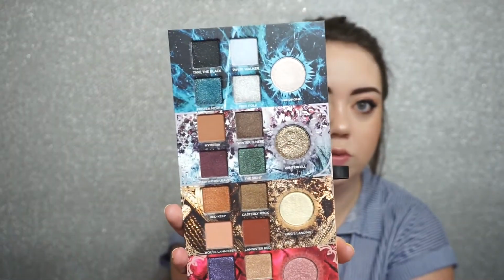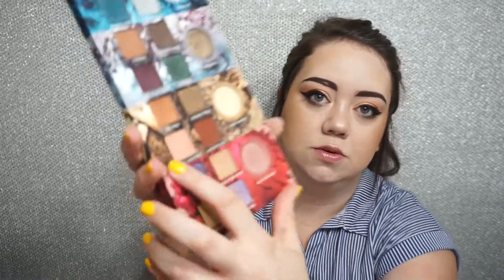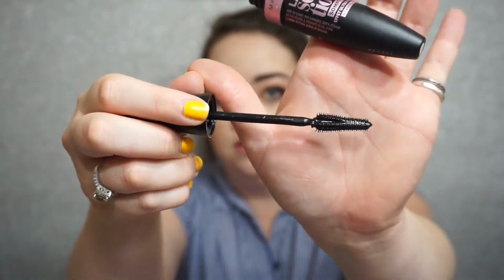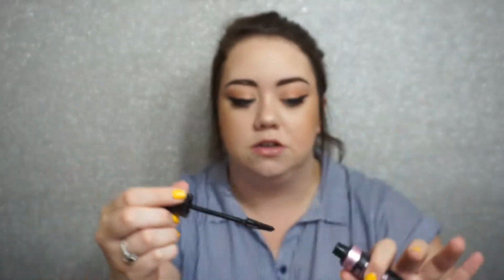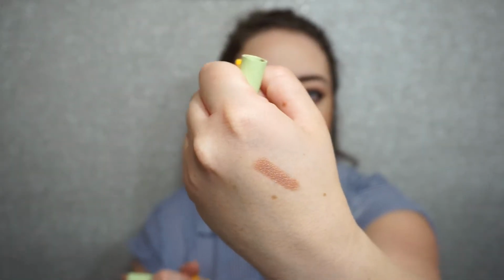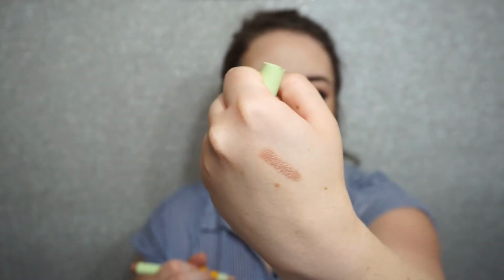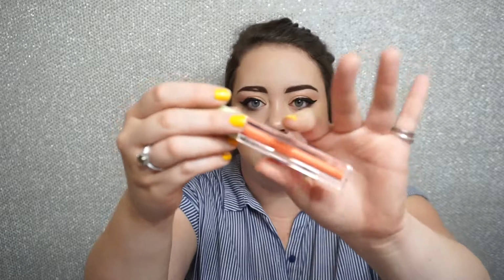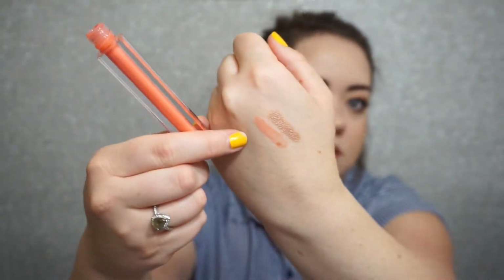Favorites | May 2019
I'm so excited to share some of the products that I have been LOVING!

• Songs:

Inside My Head (Acoustic Version) by The Swellers

xo, Elise